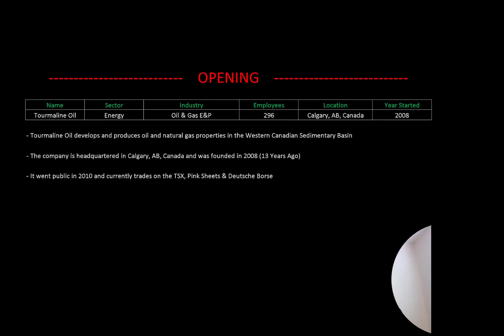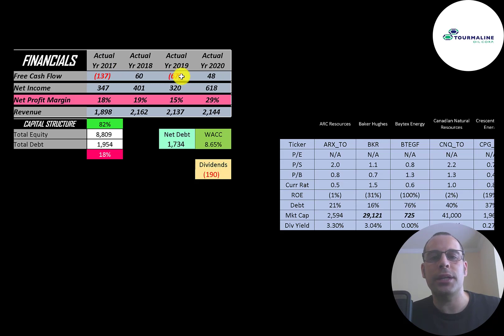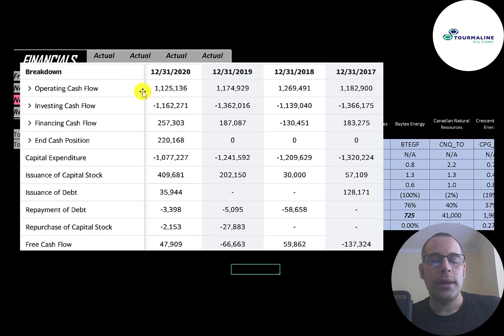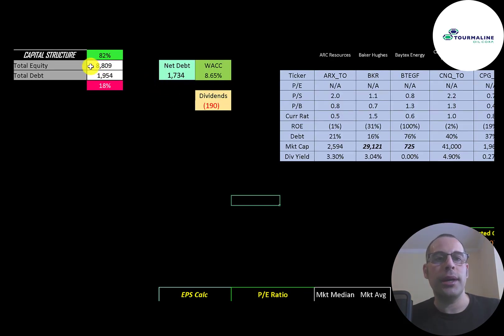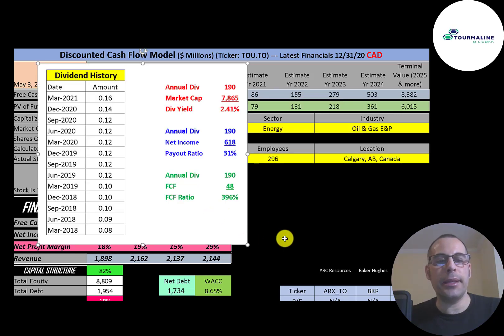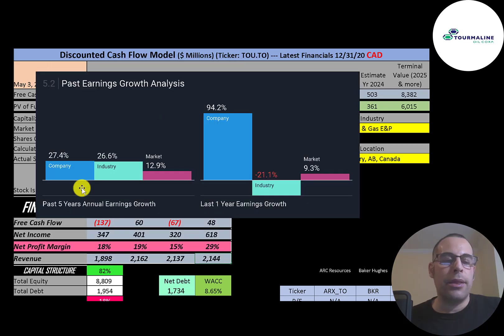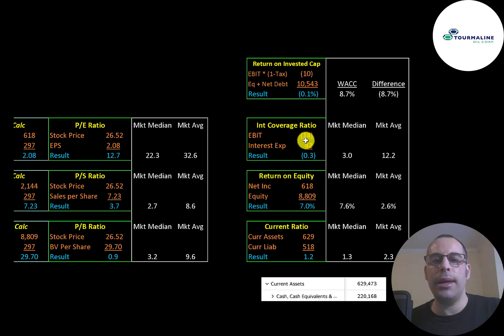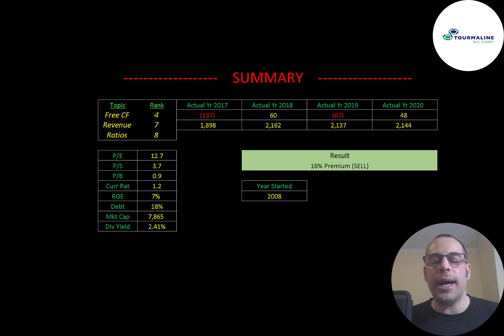Tourmaline Oil Financial Stock Review: Canadian Oil & Gas Company: $TOU.TO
Let me show you how to sift through Tourmaline Oil’s income statement and statement of cash flows to understand their financials really well.  We can run my discounted cash flow model together to see if the stock is a buy or a sell.  We are also analyzing the financial ratios to see how they compare to their competitors.  We will look at the debt of the company and equity.  We will also calculate the WACC (weighted average cost of capital) so we can discount the future cash flows.  Let's also look to see if the company is paying a dividend. If they are paying a dividend let's look at the historical dividend payments and try to figure out if they can maintain them in the future. Tourmaline Oil's stock price may be hard to estimate but maybe can figure it out together. Tourmaline Oil is an Oil & Gas E&P company that may be a great addition to your portfolio.

0:00 Opening
0:23 High Level Company Detail
0:57 Financial Review
3:29 Capital Structure
3:46 Valuation Results
4:13 More info
6:24 Financial Ratios
7:21 Competitor Analysis
7:58 Closing